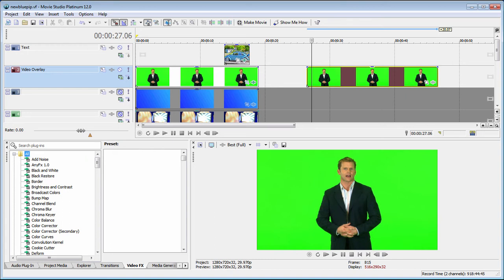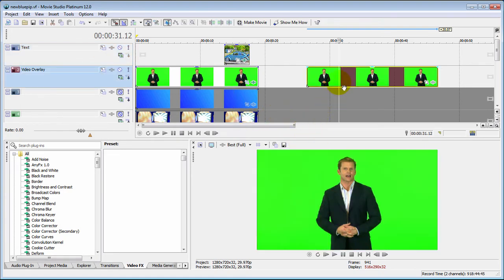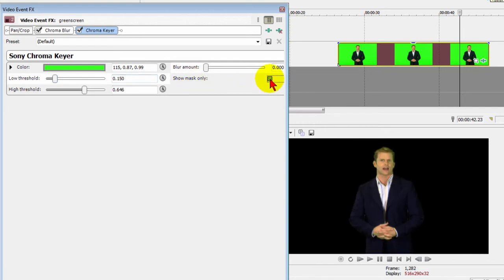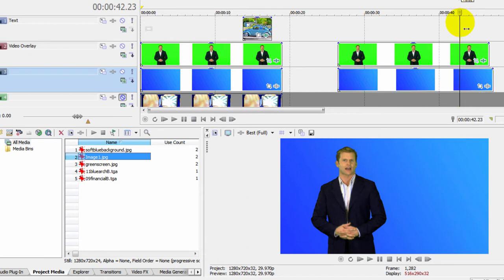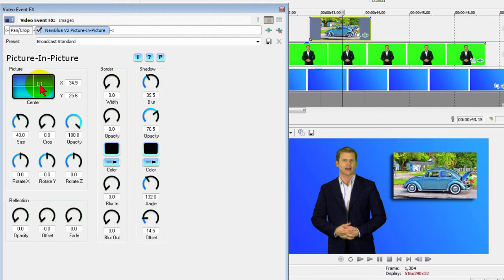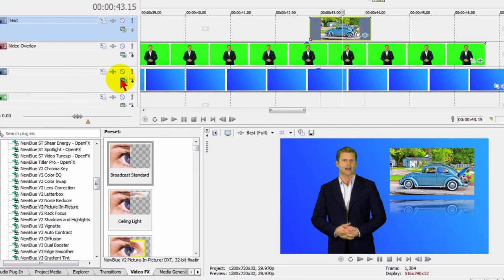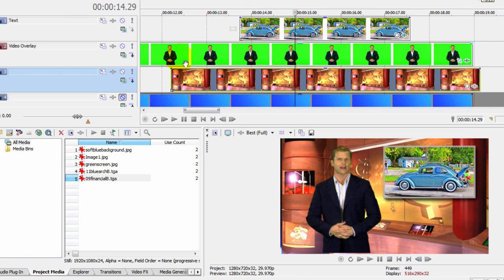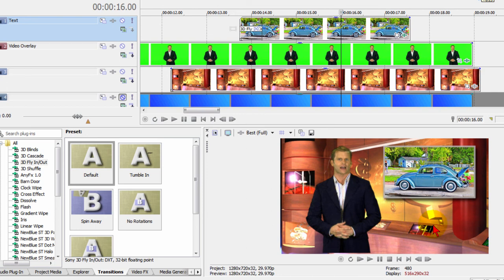Virtual Studios, Sets and green screen with Sony Vegas Movie Studio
See how to quickly build custom virtual studios and sets with Sony Vegas and Movie Studio using chromakey and greenscreen. Easy to do if you know the secrets.  Read more about this and find links to sets in my article